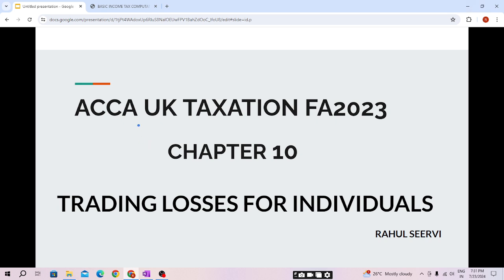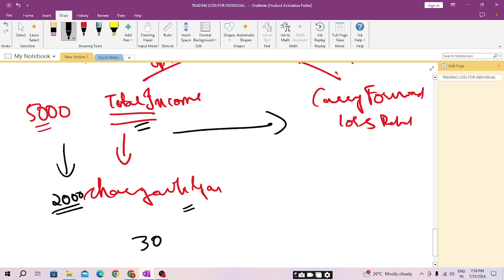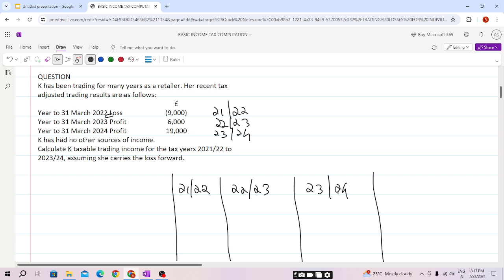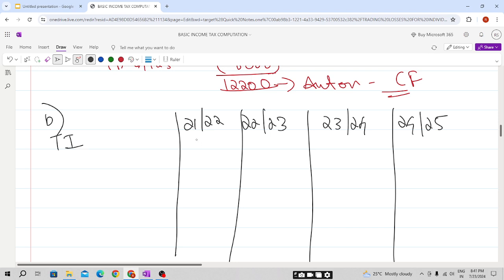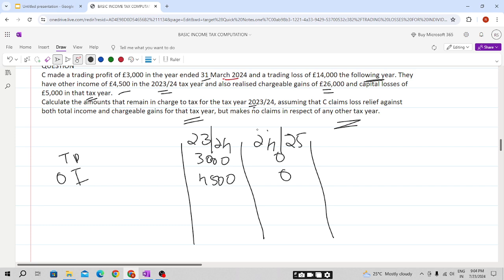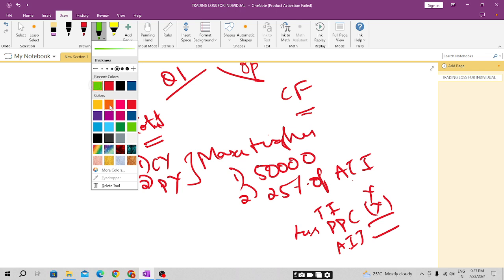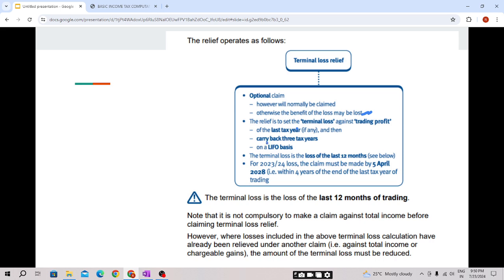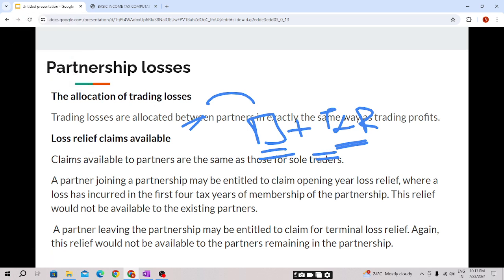ACCA UK TAXATION CHAPTER -10,TRADING LOSSES FOR INDIVIDUALS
THIS VIDEO IS USEFUL FOR ACCA STUDENT STUDYING UK TAXATION PAPER ,THIS VIDEO WILL COVER TOPICS RELATING TO TRADING LOSSES FOR INDIVIDUALS

1) TRADING LOSS CARRIED FORWARD
2) TRADING LOSS SET OFF AGAINST TOTAL INCOME AND CHARGEABLE GAINS AND THE RESTRICTION THAT CAN APPLY
3) OPENING TRADE LOSS RELIEF
4) TERMINAL LOSS RELIEF
5) FACTORS AFFECTING THE CHOICE OF LOSS RELEIFS
6) LOSS RELIEFS AVAILABLE TO PARTNERS